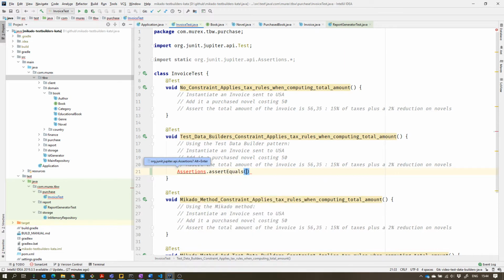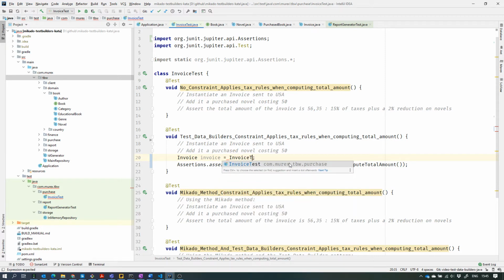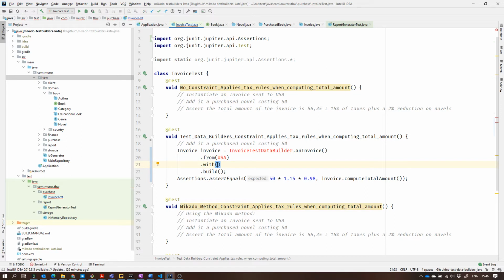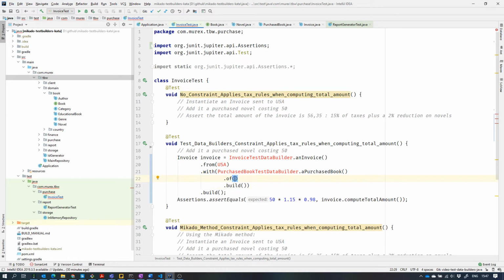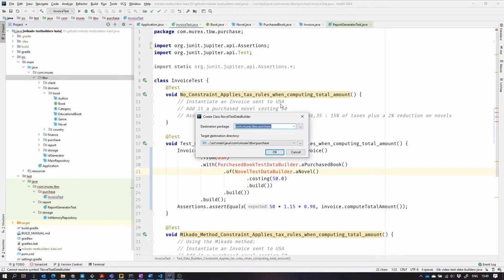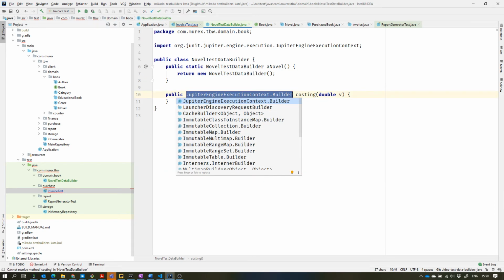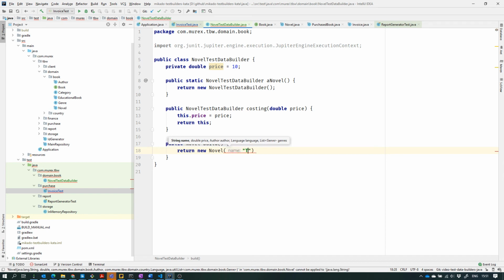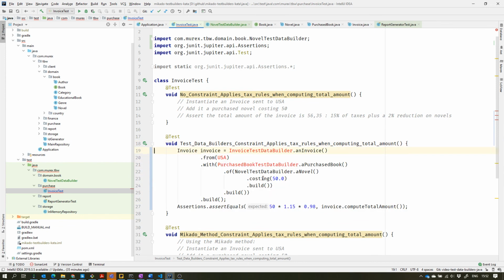Test Data Builders (Test Data Builders + Mikado Method Code Retreat)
Presentation of the Test Data Builder patterns for the participants of the Tests Data Builders + Mikado Method workshop